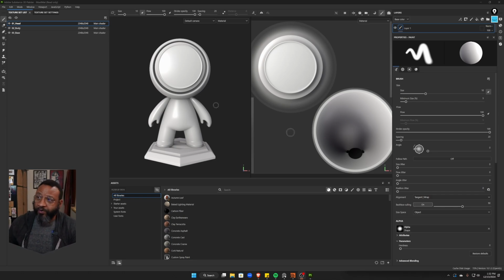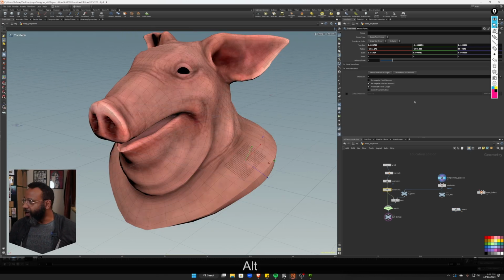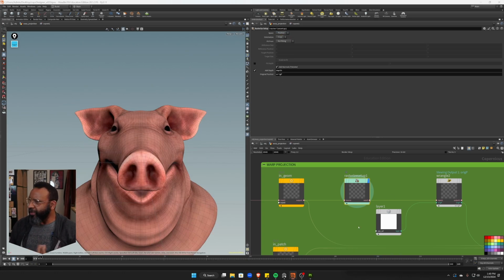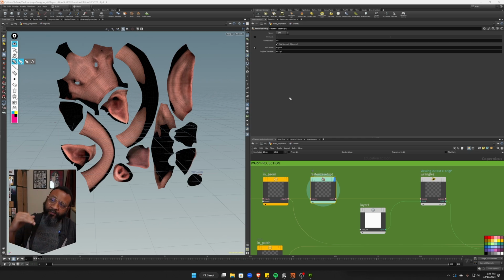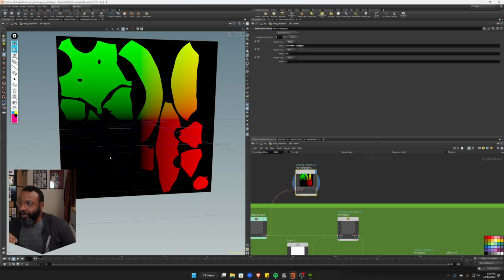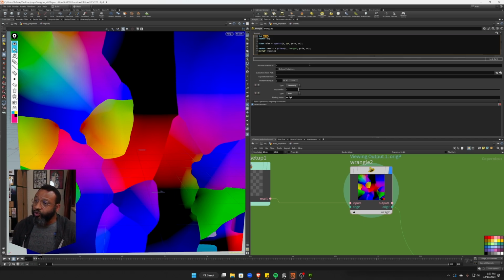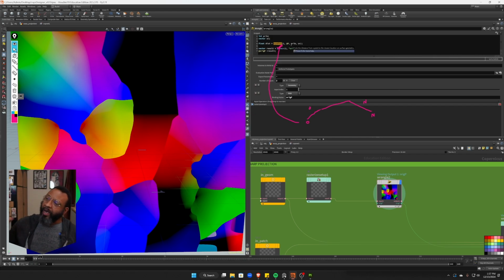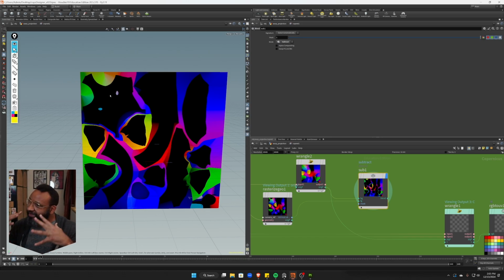Houdini Copernicus: warp projection walkthrough 01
This is first is a serises about the new copernicus system in houdini. I hope to replicate as many tools in substance painter as possible. LET'S GO!!

reasterize geo wrangle code:
int prim;
vector uv;

float dist = xyzdist(1, @P, prim, uv);

vector result = primuv(1, "origP", prim, uv);
@origP =result;

I was only able to figure this out with the help of these resouses: